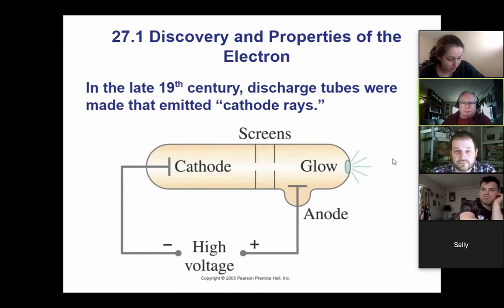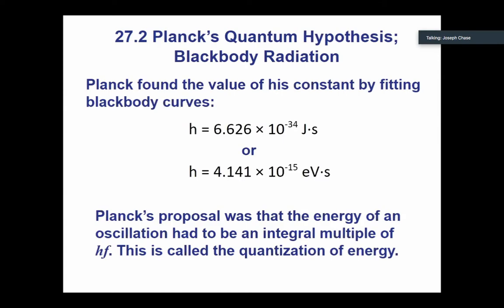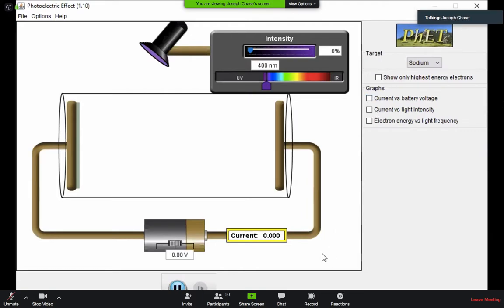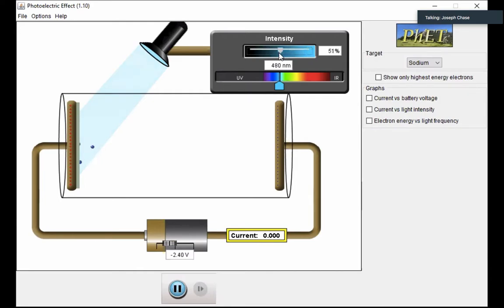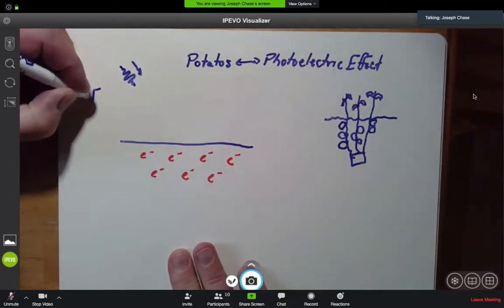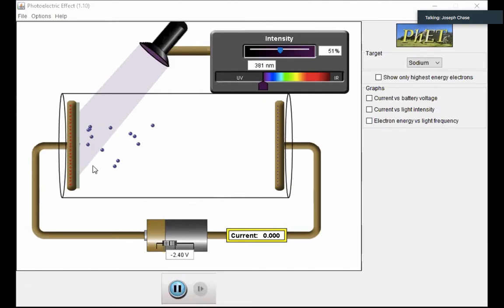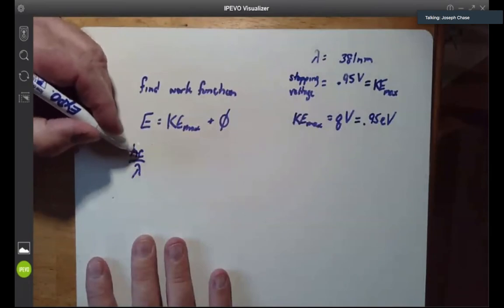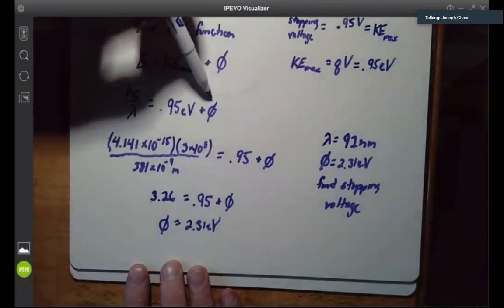Lecture Ch27 Part 1